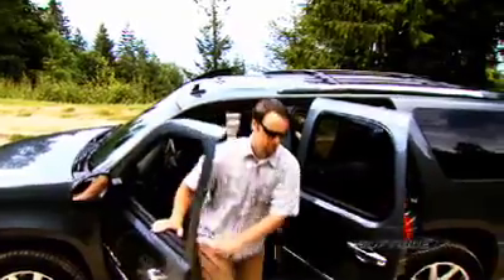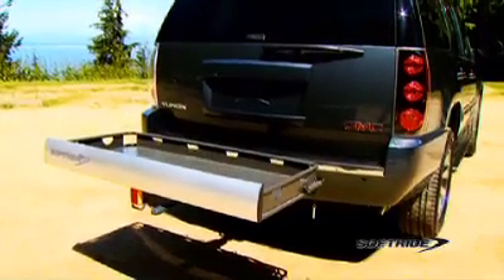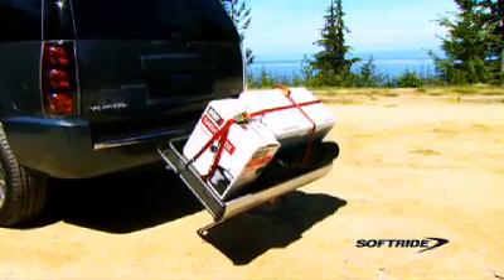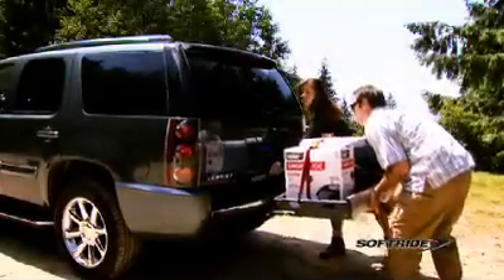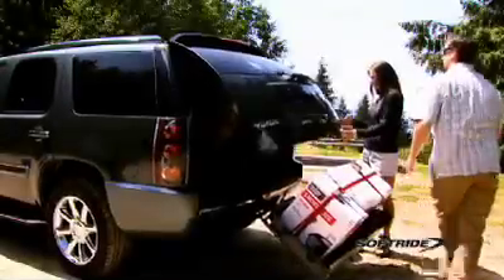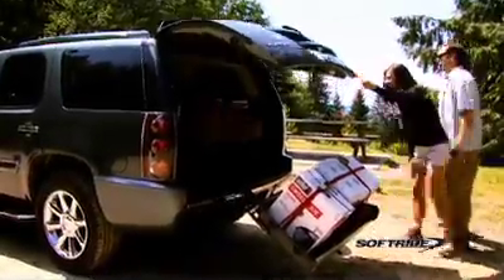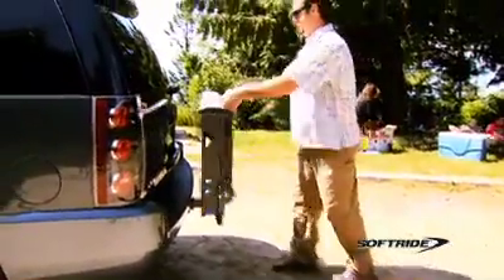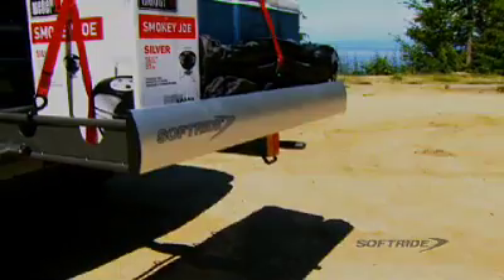Conroe Motors Presents Softride Versa CARGO Rack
Conroe Motors presents the Softride Versa Cargo Rack.  We are one of the largest dealers for Softride.  Look us up on eBay, "conroe_motors".